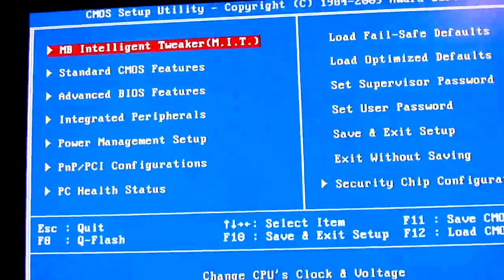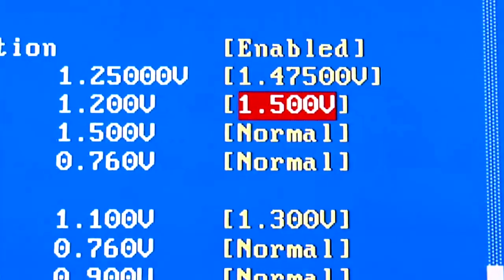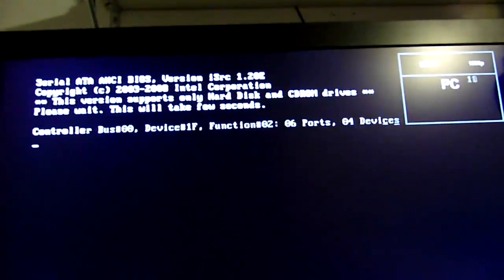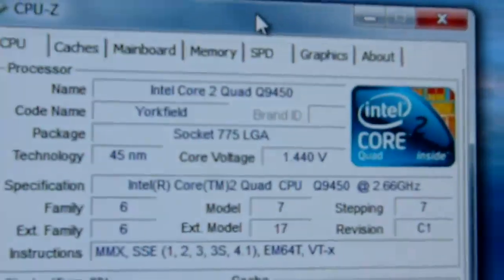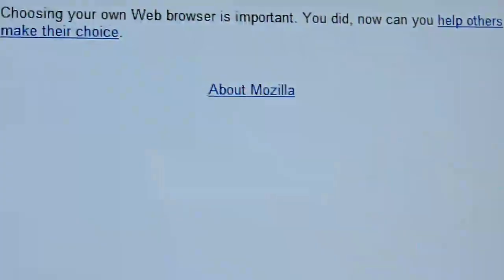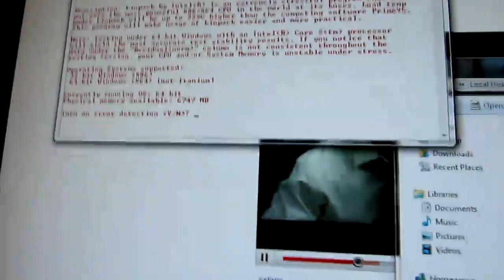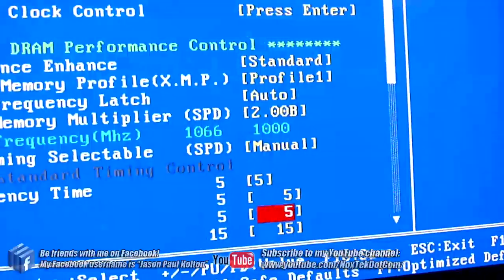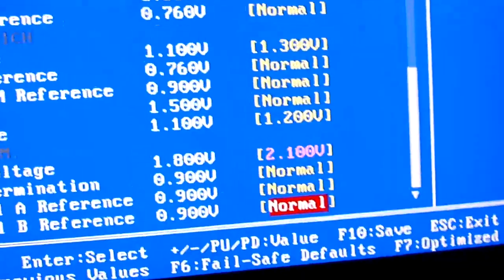Overclock the Q9450 to 4ghz!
Overclocking my Q9450 to 4ghz!